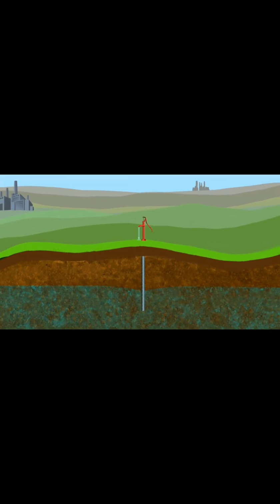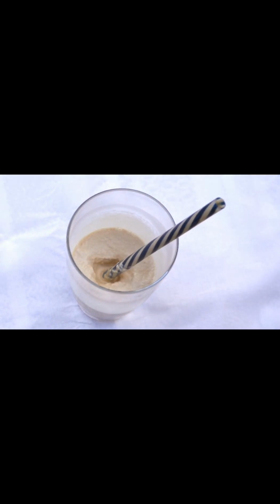Basic subsurface flow (steady state condition ); Law of Darcy, Confined, and Unconfined aquifers